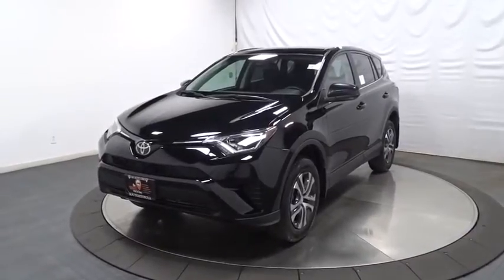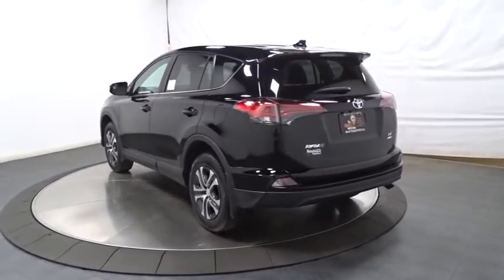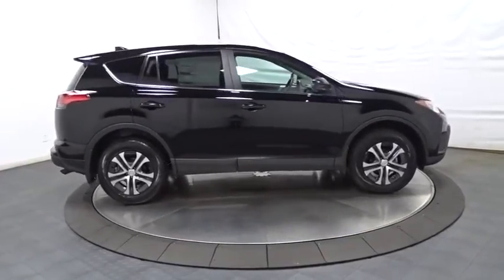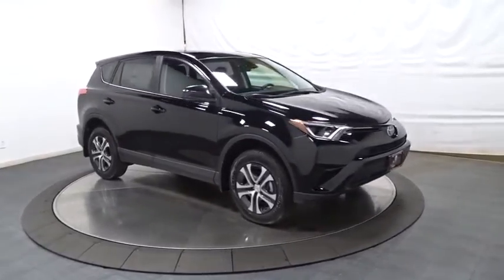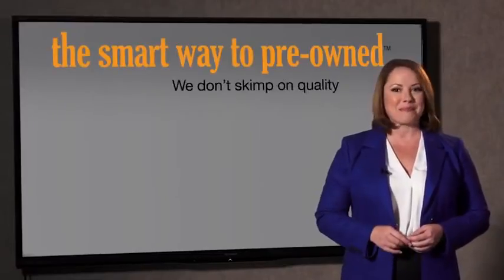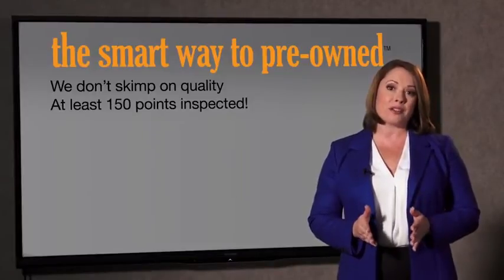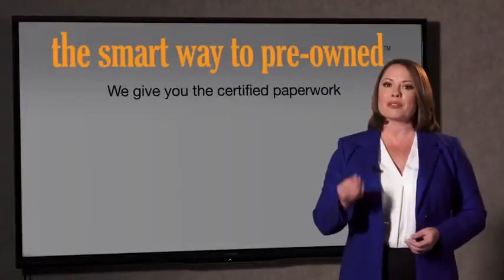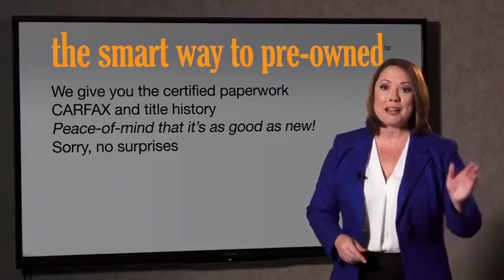2017 Toyota RAV4 Hillside, Newark, Union, Elizabeth, Springfield, NJ 902383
Radio: Entune AM/FM/CD/MP3/WMA Playback w/6 Spkers -inc: 6.1 touch-screen w/integrated back-up camera display, auxiliary audio jack, USB port w/iPod connectivity and control, vehicle information w/customizable settings, hands-free phone capability, phone book access and music streaming via Bluetooth wireless technology,Integrated Roof Antenna,1 LCD Monitor In The Front,Radio w/Seek-Scan, Clock, Speed Compensated Volume Control, Steering Wheel Controls and Radio Data System,Fixed Rear Window w/Fixed Interval Wiper and Defroster,Chrome Side Windows Trim and Black Front Windshield Trim,Deep Tinted Glass,Clearcoat Paint,Laminated Glass,Wheels: 17 x 6.5J -inc: caps,Body-Colored Door Handles,Fully Galvanized Steel Panels,Body-Colored Front Bumper w/Black Rub Strip/Fascia Accent,Body-Colored Rear Bumper w/Black Rub Strip/Fascia Accent,Fixed Interval Wipers,Tires: P225/65R17H AS Wide Vent,Black Bodyside Cladding and Black Wheel Well Trim,Black Power Side Mirrors w/Convex Spotter and Manual Folding,Tailgate/Rear Door Lock Included w/Power Door Locks,Compact Spare Tire Mounted Inside Under Cargo,Body-Colored Grille w/Chrome Accents,Fully Automatic Projector Beam Halogen Daytime Running Auto High-Beam Headlamps,Steel Spare Wheel,Lip Spoiler,Liftgate Rear Cargo Access,Front Map Lights,Driver Foot Rest,Seats w/Cloth Back Material,Manual Air Conditioning,Instrument Panel Bin, Driver And Passenger Door Bins,Front Center Armrest,Manual Tilt/Telescoping Steering Column,Analog Display,Delayed Accessory Power,Full Floor Console w/Covered Storage, Mini Overhead Console w/Storage and 3 12V DC Power Outlets,Urethane Gear Shift Knob,Cargo Space Lights,2 Seatback Storage Pockets,Distance Pacing,Trip Computer,Split-Bench Front Facing Rear Seat,Air Filtration,Day-Night Rearview Mirror,Engine Immobilizer,Power Door Locks w/Autolock Feature,Front Bucket Seats -inc: 6-way adjustable driver and 4-way adjustable passenger seats, 60/40 split, reclining, fold-flat second-row seats w/height-adjustable headrests and center armrest,Carpet Floor Trim,Glove Box,Remote Releases -Inc: Mechanical Fuel,Cargo Area Concealed Storage,Manual Adjustable Front Head Restraints,Fabric Seat Trim,Power 1st Row Windows w/Driver 1-Touch Down,Outside Temp Gauge,Cloth Door Trim Insert,Remote Keyless Entry w/Integrated Key Transmitter, Illuminated Entry, Illuminated Ignition Switch and Panic Button,Full Carpet Floor Covering,Front Cupholder,Driver And Passenger Visor Vanity Mirrors,Cruise Control w/Steering Wheel Controls,Fade-To-Off Interior Lighting,3 12V DC Power Outlets,Gauges -inc: Speedometer, Odometer, Engine Coolant Temp, Tachometer, Inclinometer, Trip Odometer and Trip Computer,HVAC -inc: Underseat Ducts,Power Rear Windows and Fixed 3rd Row Windows,Full Cloth Headliner,Rear Cupholder,Interior Trim -inc: Metal-Look Instrument Panel Insert, Metal-Look Door Panel Insert and Metal-Look Interior Accents,4.071 Axle Ratio,Transmission w/Driver Selectable Mode, Sequential Shift Control and Oil Cooler,4-Wheel Disc Brakes w/4-Wheel ABS, Front Vented Discs, Brake Assist and Hill Hold Control,Automatic Full-Time All-Wheel Drive,Permanent Locking Hubs,550CCA Maintenance-Free Battery w/Run Down Protection,Double Wishbone Rear Suspension w/Coil Springs,Electric Power-Assist Speed-Sensing Steering,Electronic Transfer Case,Engine: 2.5L DOHC 4-Cylinder w/Dual VVT-i,Front And Rear Anti-Roll Bars,Towing w/Trailer Sway Control,GVWR: 4,640 lbs,15.9 Gal. Fuel Tank,Strut Front Suspension w/Coil Springs,Gas-Pressurized Shock Absorbers,900# Maximum Payload,Single Stainless Steel Exhaust,Transmission: 6-Speed Automatic,ABS And Driveline Traction Control,Lane Departure Alert (lda) w/Steering Assist Lane Departure Warning,Outboard Front Lap And Shoulder Safety Belts -inc: Rear Center 3 Point, Height Adjusters and Pretensioners,Low Tire Pressure Warning,Pre-Collision System (pcs) Forward Collision,Airbag Occupancy Sensor,Dual Stage Driver And Passenger Front Airbags,Side Impact Beams,Curtain 1st And 2nd Row Airbags,Electronic Stability Control (ESC),Rear Child Safety Locks,Driver Knee Airbag and Passenger Cushion Front Airbag,Dual Stage Driver And Passenger Seat-Mounted Side Airbags,Lane Departure Alert (lda) w/Steering Assist Lane Keeping Assist